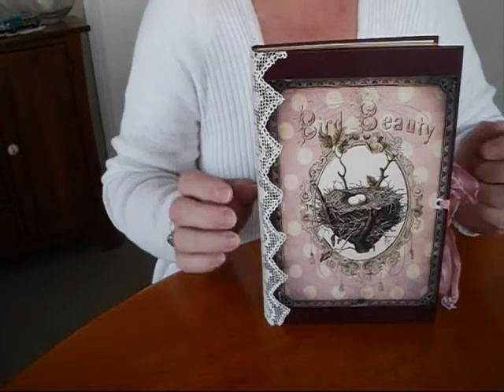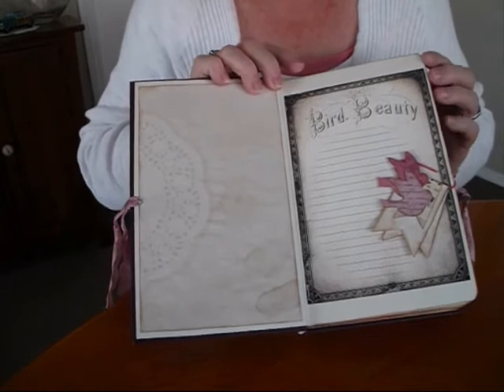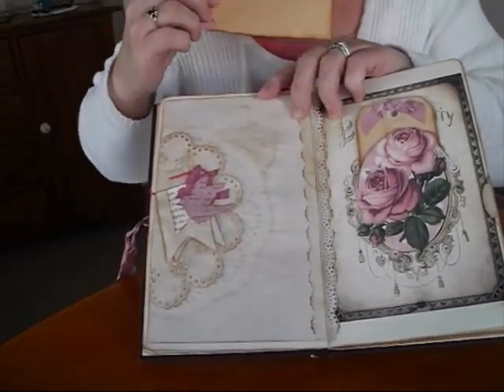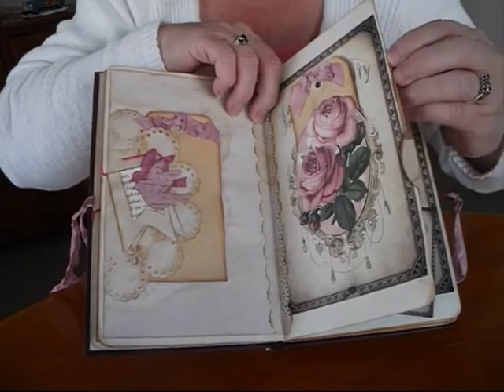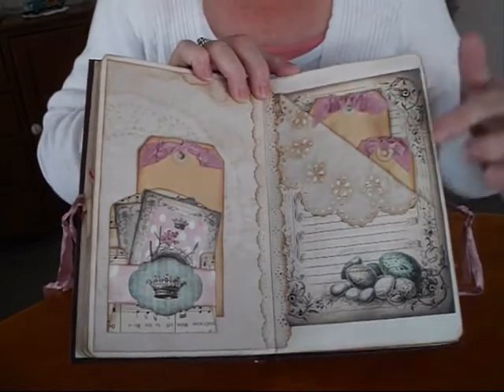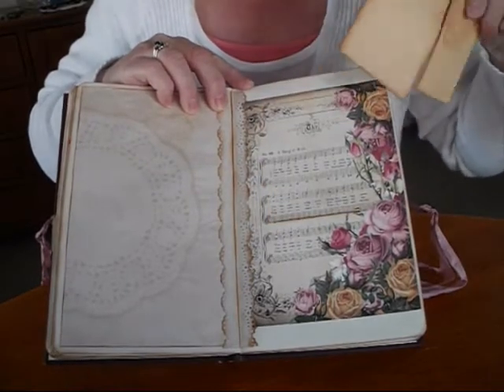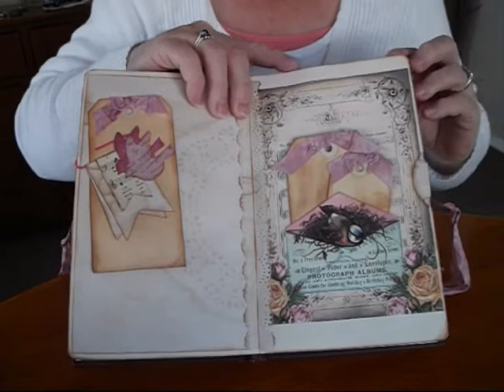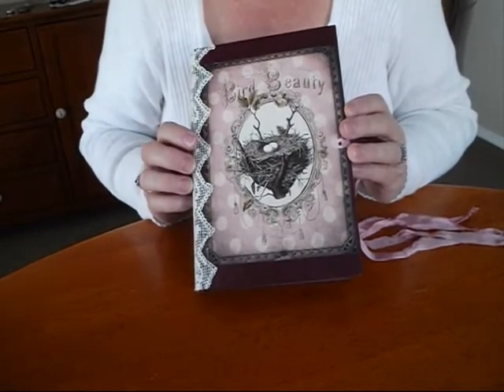Vintage Altered Book using Shabby Birdie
I made this altered book using  Shabby Birdie papers from EVG and   my tea dyed papers as well